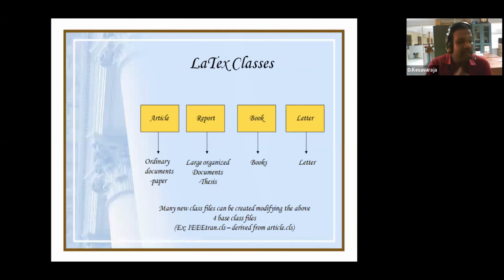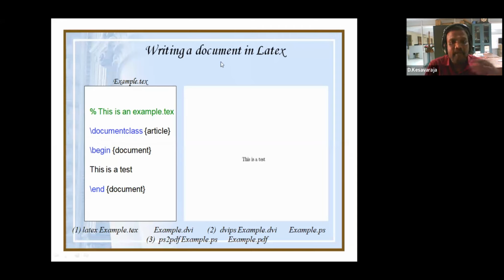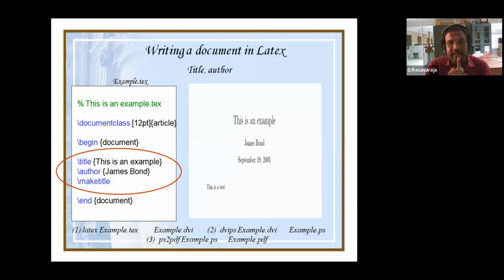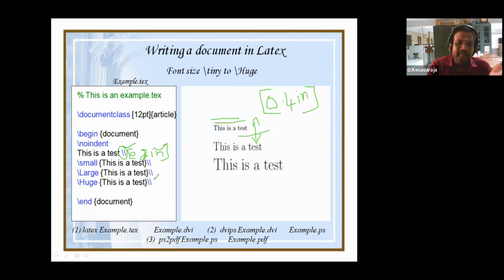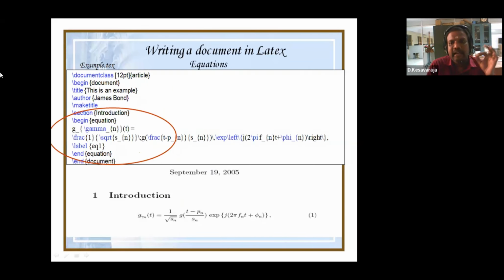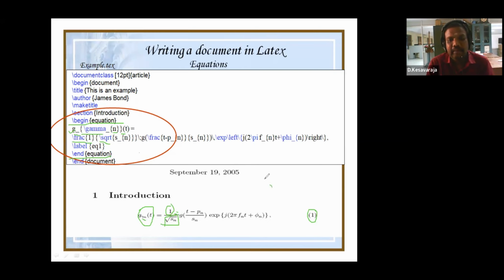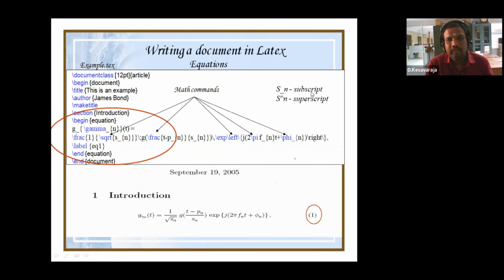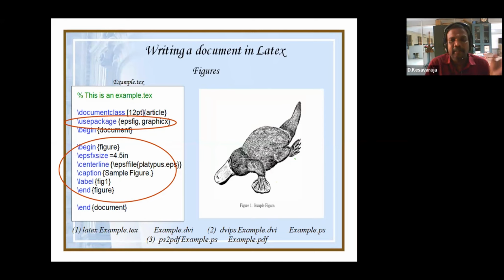LaTex for Beginners Part10/13